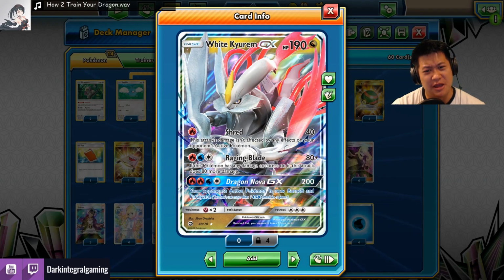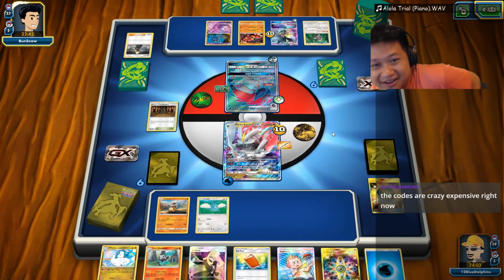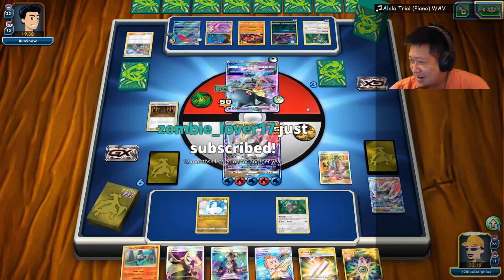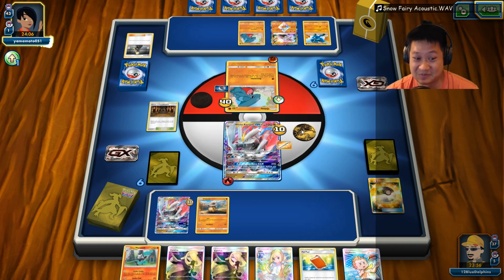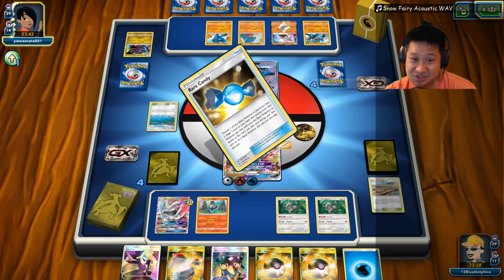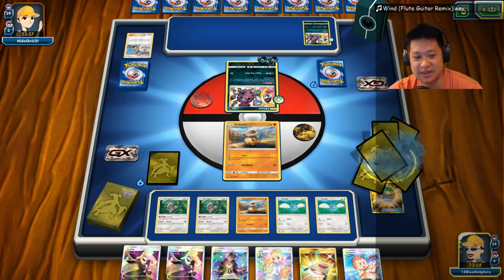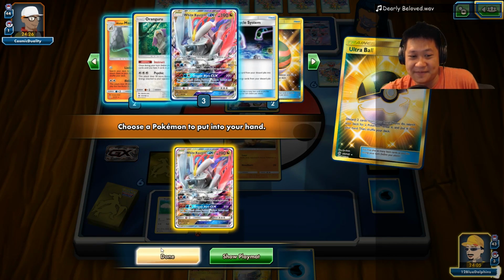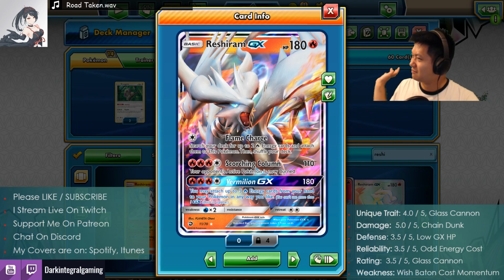WHITE KYUREM GX Deck, High DMG ANGRY Dragon Combo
White Kyurem hits hard when he's angry.

Kyurem GX Overview​
Banette GX 2:17​
Garchomp 16:12​
HOOPA 23:43​
HOOPA 30:27​
Rating 34:41